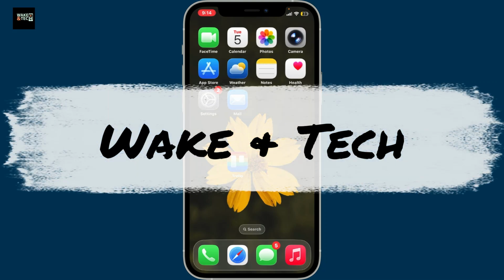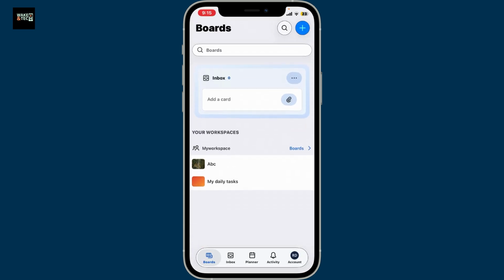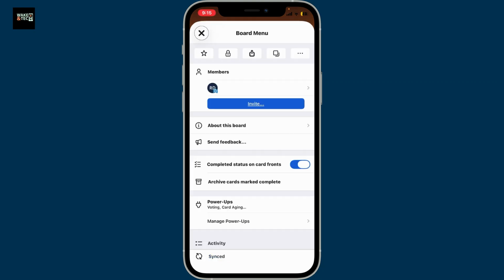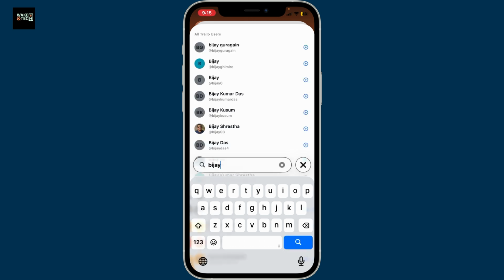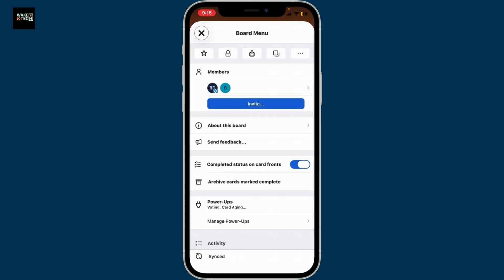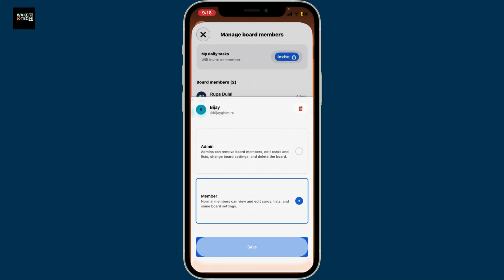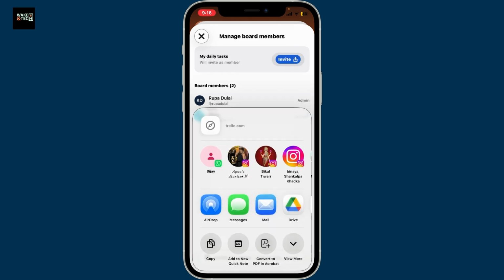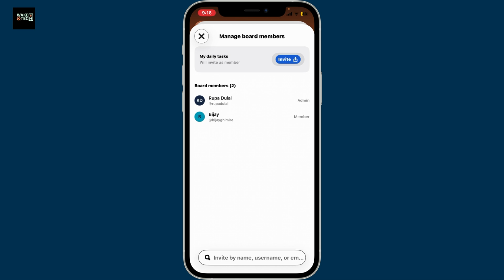How to Add Members to a Trello Board (Step-by-Step 2026)?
Are you on related topics like project management, teamwork, or organizing tasks online? Then this quick guide is just for you!

In this tutorial, I’ll walk you through how to invite friends or team members to a board on Trello step by step. Whether you're working on a group project, managing a remote team, or just collaborating with friends, adding members to your board is super easy once you know where to look.